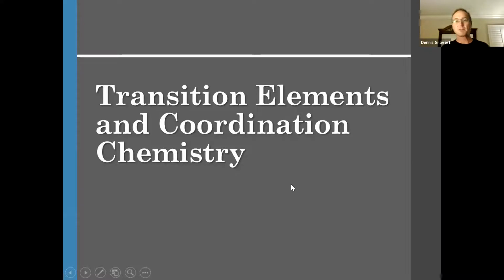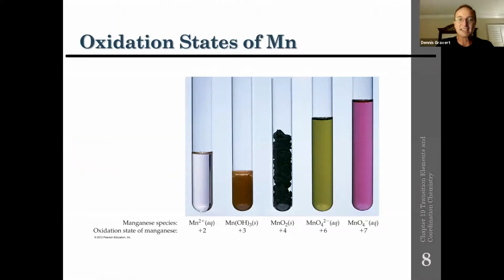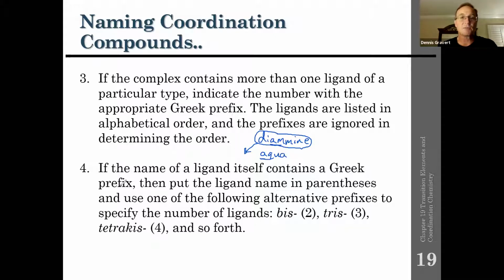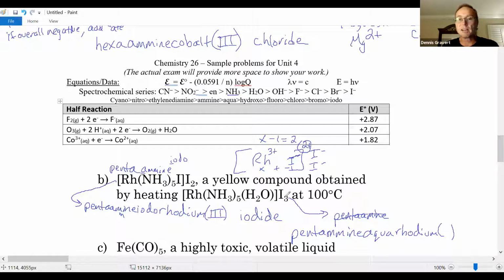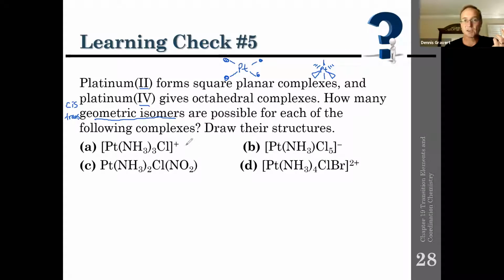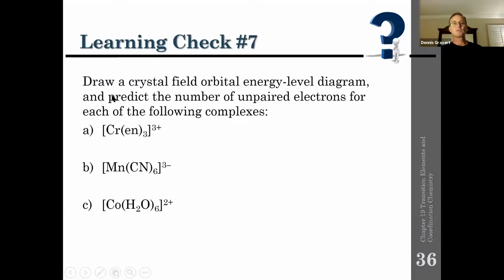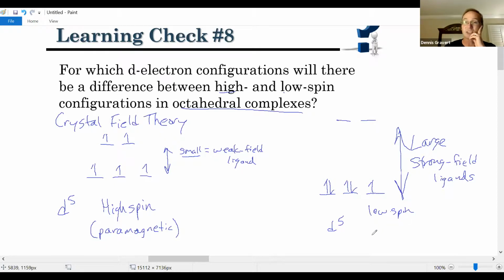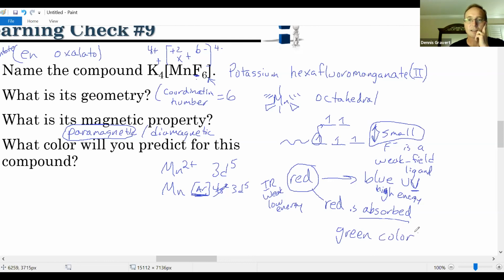Transition Metals, Coordination Compounds, and the Crystal Field Theory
This video describes Transition Metals, Coordination Compounds, and the Crystal Field Theory by reviewing a series of PowerPoint slides for General Chemistry II. Several example problems are also worked out.